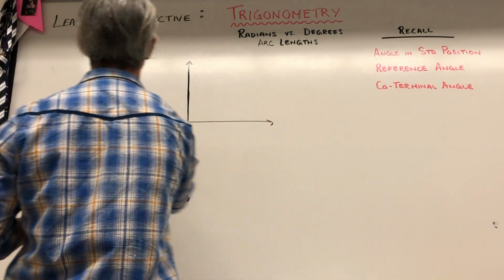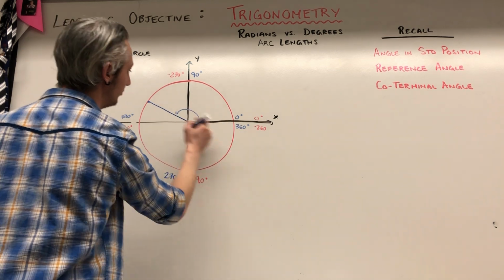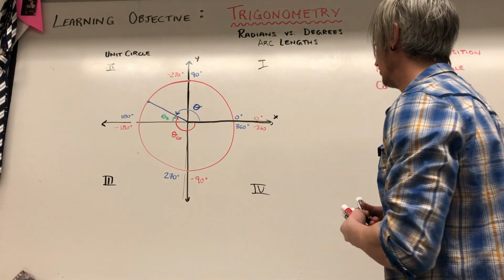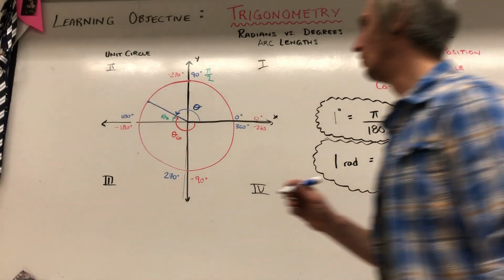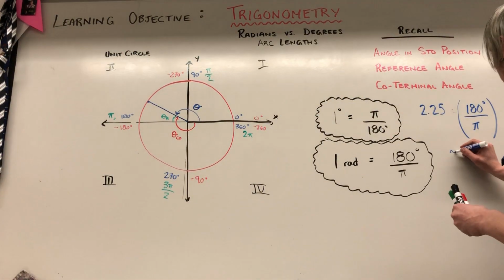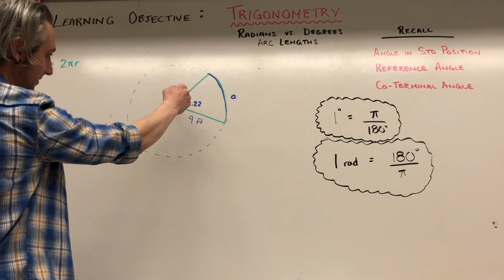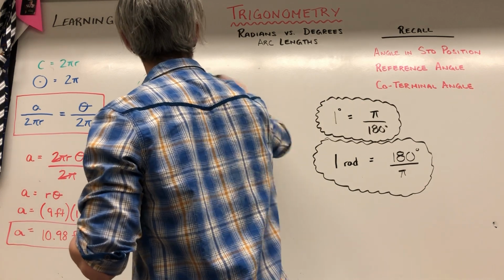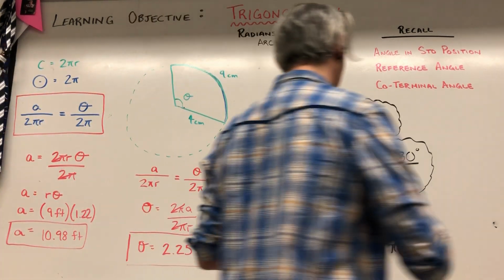Mr. Nelson - Unit Circle Trigonometry (Intro to Radians)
Introduction to Radians as a measure of unit for Angles. Review of basic Unit Circle properties.